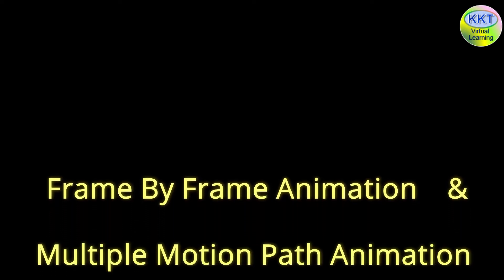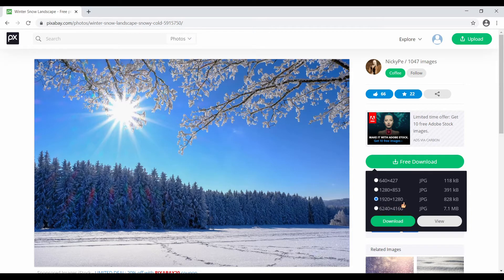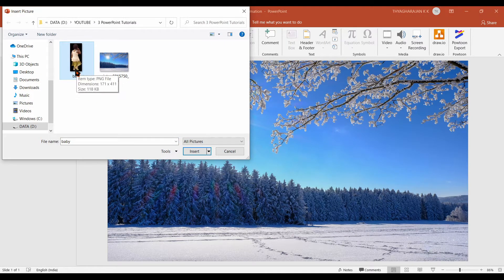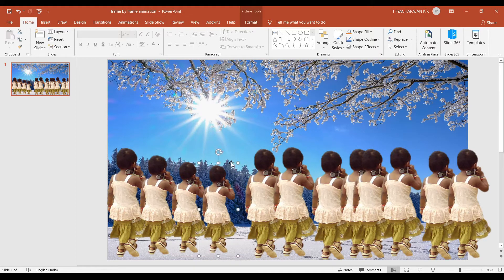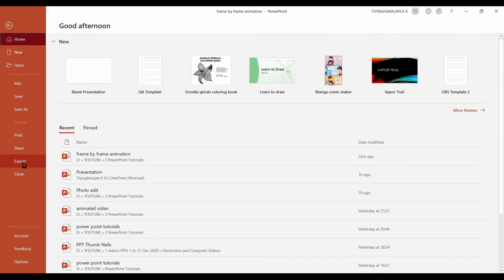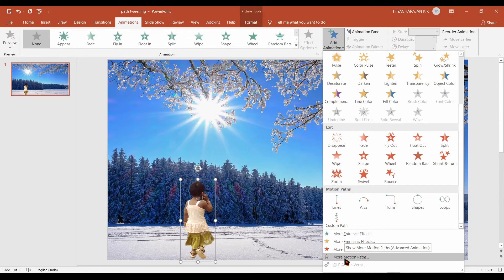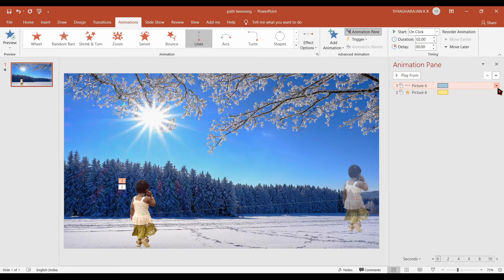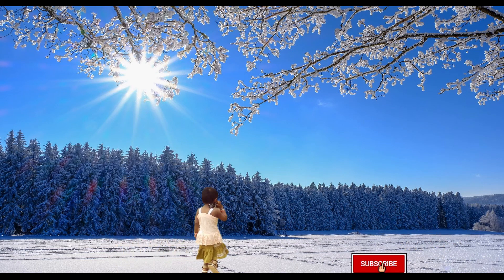Animation in PowerPoint | Frame by Frame Animation| Multiple Motion Path animation | 2D Animation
Even though PowerPoint is not so efficient as other 2D animation software compared to the learning curve of professional animation software such as Flash, the PowerPoint animation is easy to learn and create because most of us specifically teachers and students are familiar with the PowerPoint user interfaces.
In this video, I will show you in the first method how to create a frame by frame animation in PowerPoint similar to what we do in most animation software. The smoothness of motion depends on the number of slides we use for creating the animation.
In the second method, I apply two motion paths simultaneously on the same object to produce smoother animation which is also called Motion Path Tweening in other Animation software.
From this video tutorial you will learn, how 2D animation may be created in PowerPoint, how to use motion paths / how to use multiple motion paths one after another or simultaneously to get the desired animation effect using PowerPoint. Finally, you can convert your animation into mpeg 4 videos and upload in YouTube.
To create this 2D animated video, I have also used the image edited in my previous video. If want to learn how to segment the required object in a photo graph watch that video. The link is given here. You can also use the link displayed at the top of this video.

Thanks to NickyPe from Pixabay for the Winter, Snow, Landscape, Snowy, Cold, Wintry, Nature Image